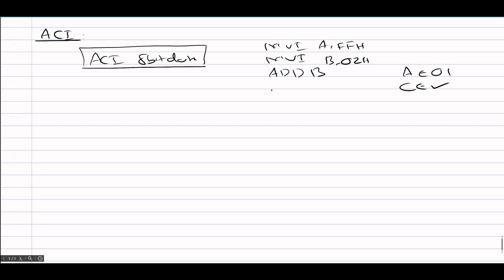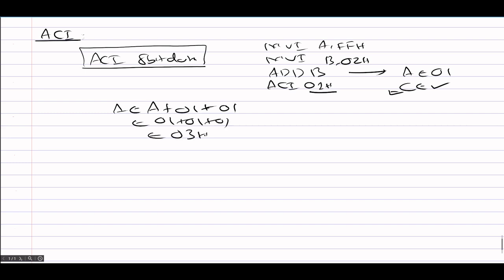ACI Instruction in 8085 | Add Immediate with Carry Explained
In this video, we explain the ACI (Add with Carry Immediate) instruction in the 8085 microprocessor. It adds an 8-bit immediate value to the accumulator along with the carry flag.

🧠 What You'll Learn:

    Syntax and working of ACI

    Difference between ADI and ACI

    How carry flag affects the result

    Flag updates after execution

    Real-world example use cases of ACI in multi-byte addition

🧪 This instruction is especially useful in multi-byte arithmetic operations.

📚 Ideal for engineering students, diploma students, and anyone learning 8085 instruction set and its applications.